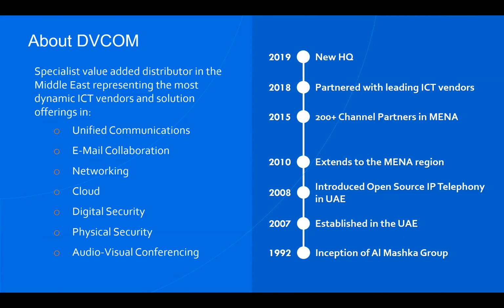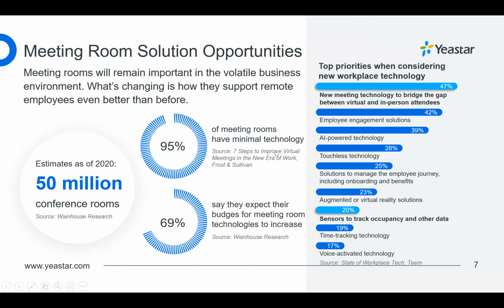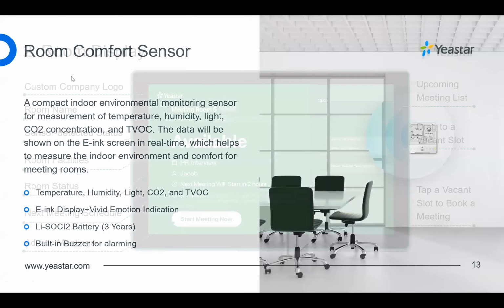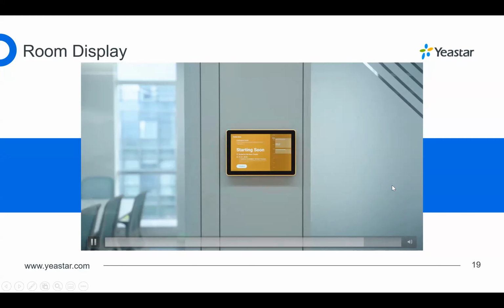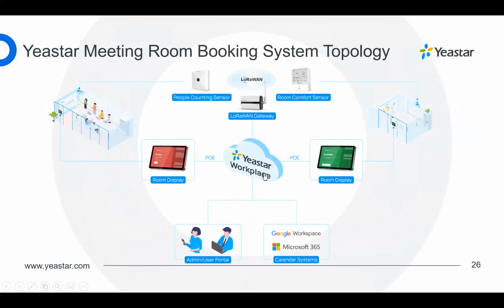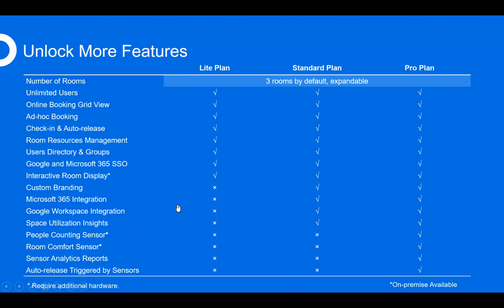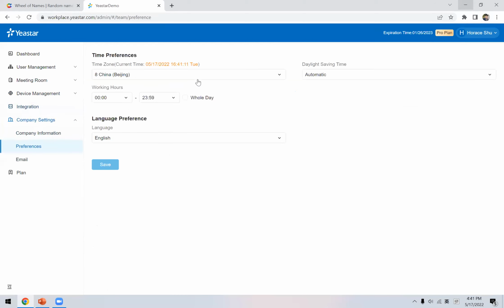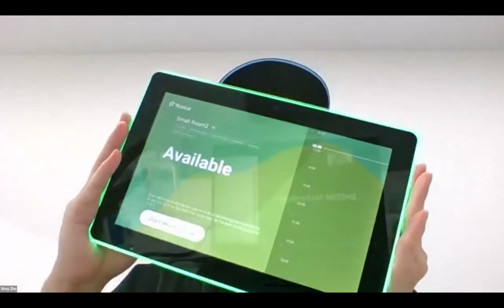What is Yeastar Workplace | DVCOM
DVCOM Technology is the authorized distributor for Yeastar in UAE.